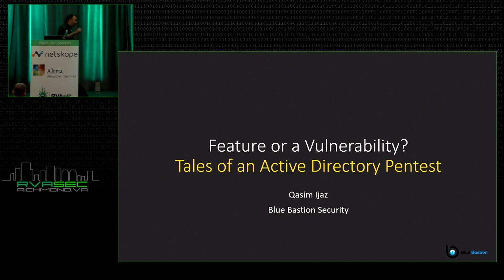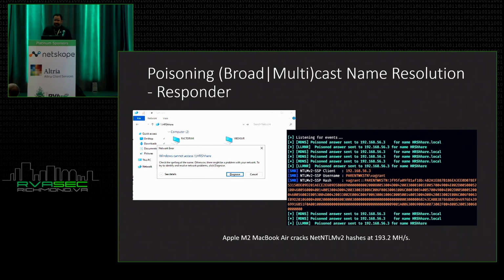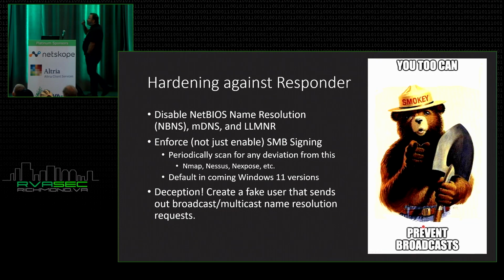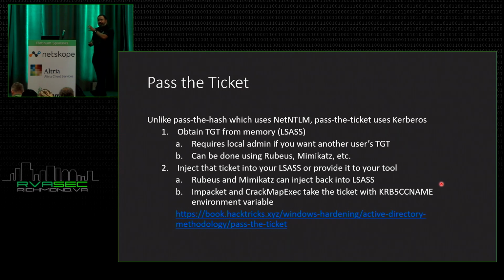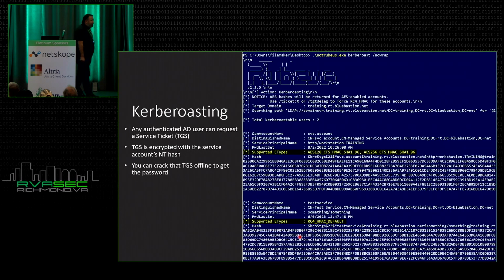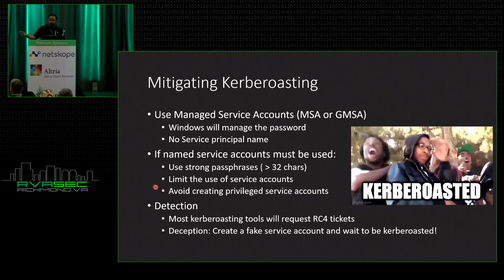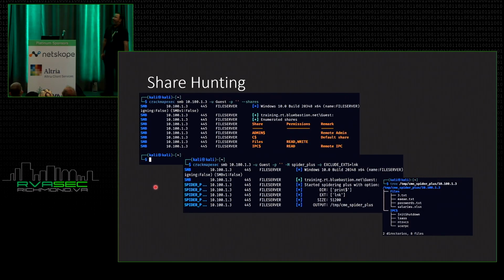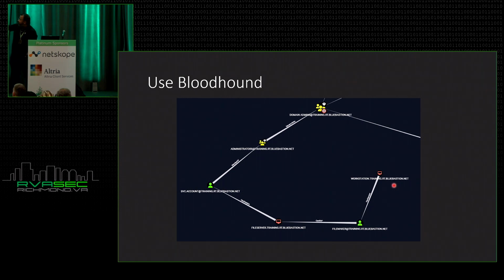RVAsec 2023: Qasim Ijaz - Feature or a Vulnerability? Tale of an Active Directory Pentest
Presentation: Feature or a Vulnerability? Tale of an Active Directory Pentest

This talk is a summation of stories from my recent penetration tests inside Active Directory networks. I will use this time to discuss common methods I have used to obtain initial access inside Active Directory environments, the features that paved the way to lateral movement, and vulnerabilities that escalated me to Domain Admin. This talk is laid out in a way that benefits both entry-level and experienced penetration testers. The content is for both blue and red teamers looking to better understand common Active Directory configurations that can lead to compromise. It has everything from memes to kerberoasting, with a pinch of humor (no dad jokes, I promise).

Bio: Qasim ""Q"" Ijaz is a Director of Offensive Security at Blue Bastion Security and specializes in healthcare security and penetration testing. He has conducted hundreds of penetration tests in small to large environments with a focus on networks and web applications testing. His areas of interest include healthcare security, Active Directory, cybersecurity policy, and the ""dry"" business side of hacking. Qasim is a penetration test lead during the day and a teacher in the after-hours. Qasim has presented and taught at cybersecurity conferences including BSides and Blackhat on offensive security topics. He currently teaches a bootcamp on Offensive Security Certified Professional (OSCP) certification.

00:00:00 The speaker discusses Windows features as potential vulnerabilities and the challenges with Microsoft's documentation. They introduce themselves as a director of offensive security and mention using Wireshark and DNS for network monitoring.

00:05:00 The speaker explains domain name resolution methods and the vulnerability in Windows systems. They highlight how an attacker can gather information and obtain privileged access using tools like PDQ Deploy.

00:10:00 The vulnerability of relaying hashes in Active Directory Pentests is discussed. The speaker suggests preventive measures and demonstrates the use of CrackMapExec for exploring the network.

00:15:00 The speaker demonstrates obtaining cached credentials, discusses passing the hash and ticket, and emphasizes detecting lateral movement. They mention tools like Rubeus and the importance of EDR and SIM analysis.

00:20:00 The speaker discusses penetration test setups, deception techniques, and securing honeypots. They mention Credential Guard and detecting workstation-to-workstation movement.

00:25:00 The vulnerability of service accounts is explained, highlighting the need for stronger encryption methods. Managed service accounts are recommended. The speaker questions the assignment of high privileges to service accounts.

00:30:00 Various vulnerabilities and issues related to Active Directory pentesting are discussed, including encryption methods and privilege management. The petite potent vulnerability is mentioned.

00:35:00 Vulnerabilities and techniques in Active Directory pentesting are highlighted, including obtaining hashes and the importance of zero-trust approach. Trust relationships and Kerberos ticket forging are discussed.

00:40:00 Fixes for security vulnerabilities in Active Directory environments are suggested, such as evaluating admin access and using deception techniques. Bloodhound and challenges in Azure AD migration are mentioned.

00:45:00 The advantages and vulnerabilities of Azure for Active Directory pentesting are discussed. The importance of proper training and testing is emphasized. A creative use of deception in a wireless pen test is shared.